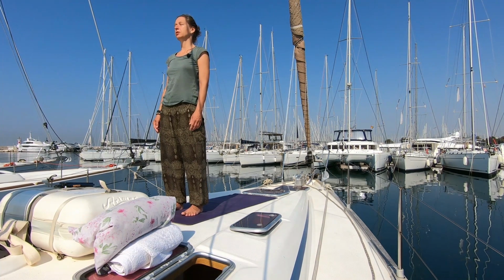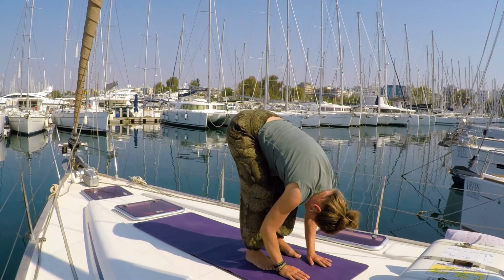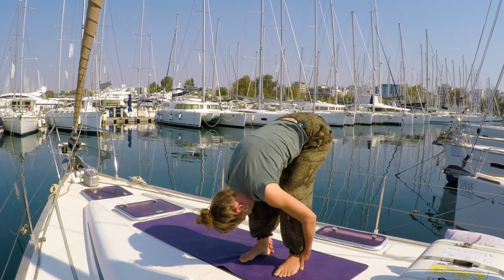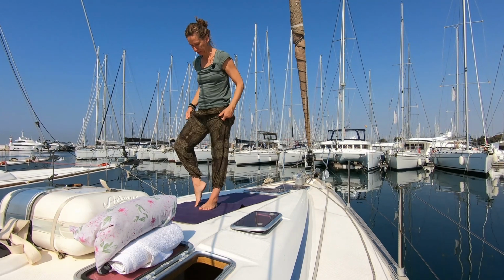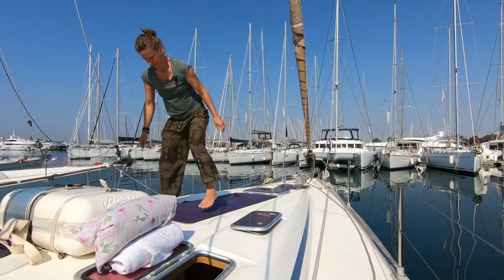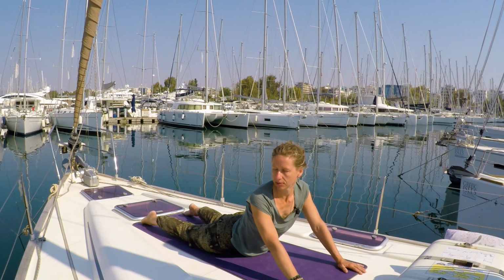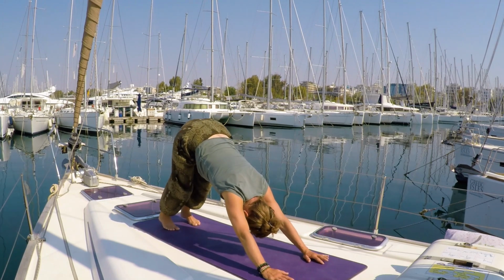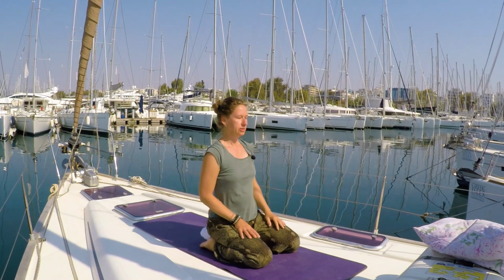11a. I Yacht Yoga I Freedom Sailing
Silke is a qualified Yoga teacher and teaches gentle Yin & Hatha
yoga. This session is a gentle Hatha Yoga session for beginners.

We are the Whittakers. We are a Kiwi family who sold up and hopped off the hamster wheel to reconnect as a family, live a true and real life & explore the world by Sail Boat.

Video Intro & Outro theme music "On My Way"  and "Aotearoa" kindly supplied by Singer Songwriter
BEN THROP, Hawkes Bay, New Zealand

PLEASE consider showing us some support to help keep this adventure going